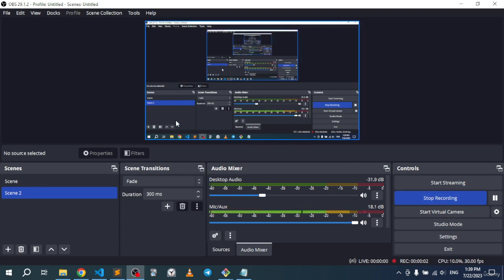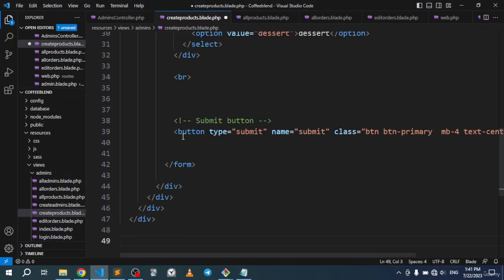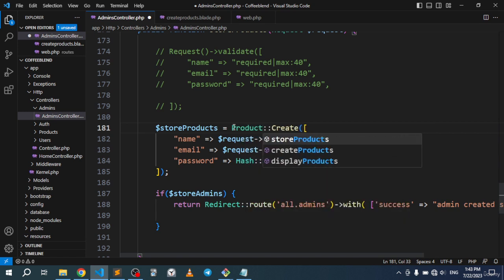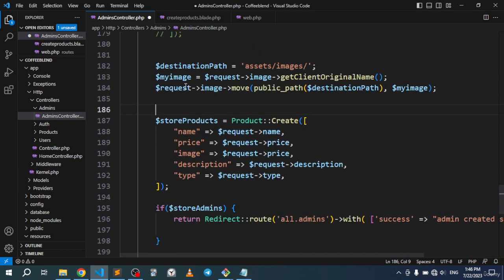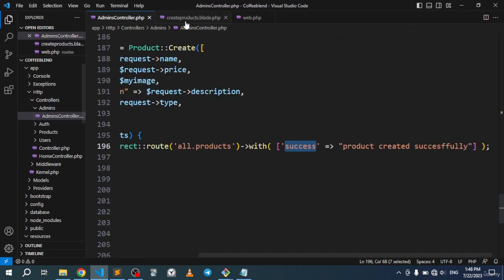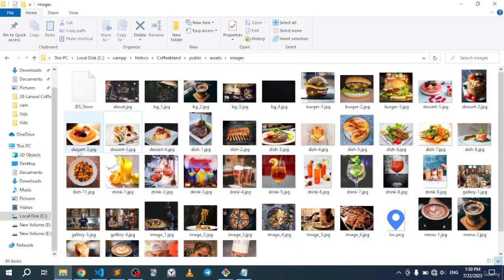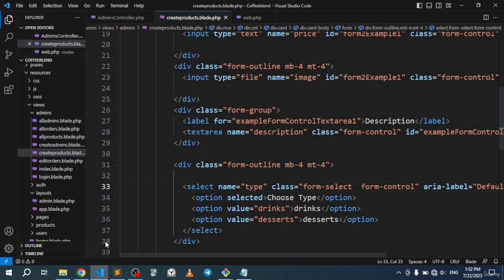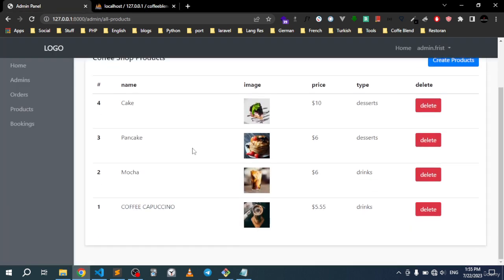2 Creating New Products (9. Working with Products Section)